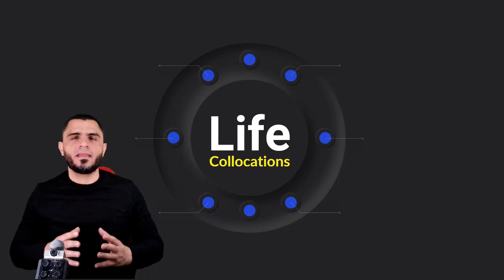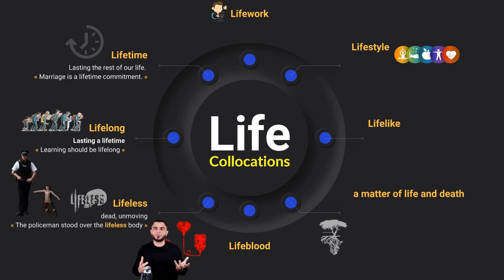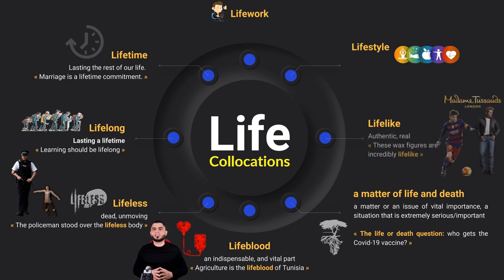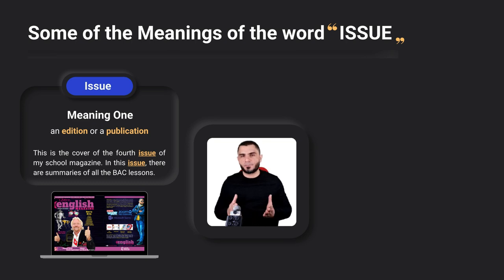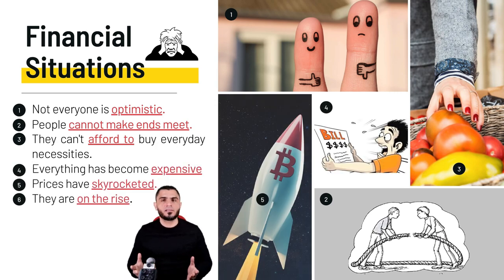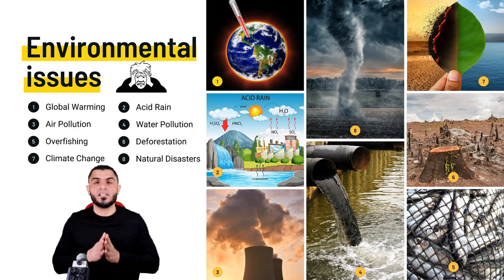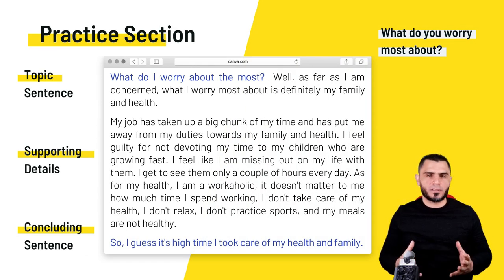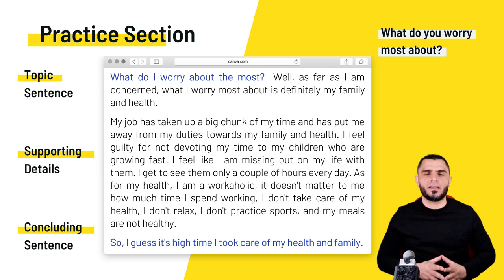BAC Online Lessons - Unit 4 - Lesson 1: Life Concerns: Vocabulary: Life Collocations With Examples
Terminal Objective

By the end of the lesson, the students will be able to express their worries and concerns about different life issues.

Enabling Objectives
• Match words to the right synonyms.
• Watch a video to check the pronunciation of a targeted word in different accents.
• Use a dictionary to look up the different meanings of the word issue.
• Listen to people expressing their worries, taking notes, and answering a question about what those people are concerned about.

The words the students are meant to acquire in this lesson are “lifetime, lifelong, lifework, lifeless, life-and-death, lifeblood, lifelike, lifestyle, be worried about, be concerned about, and issue.”

If you want to be notified whenever I upload a new video, you can follow me on

Sharing is caring. Love and Peace. Riadh.